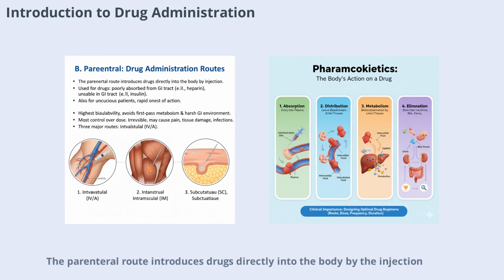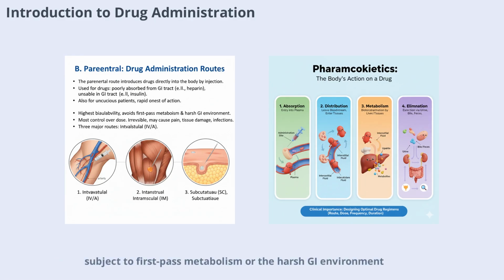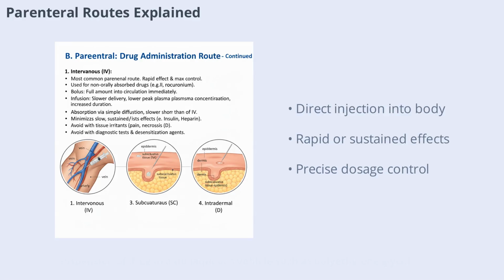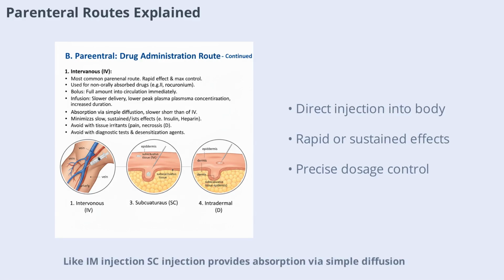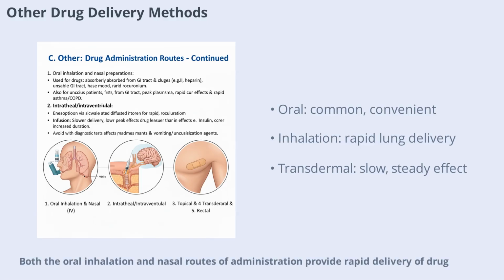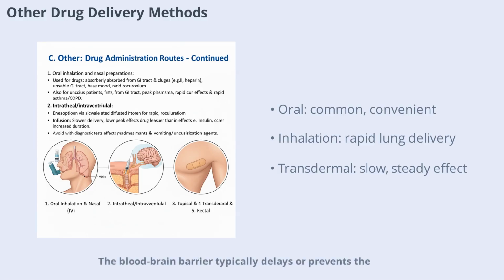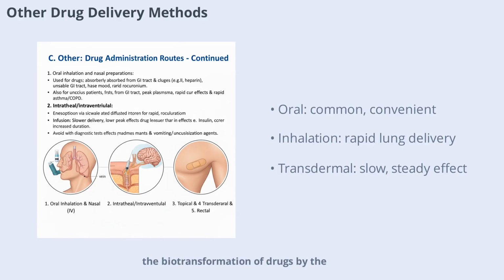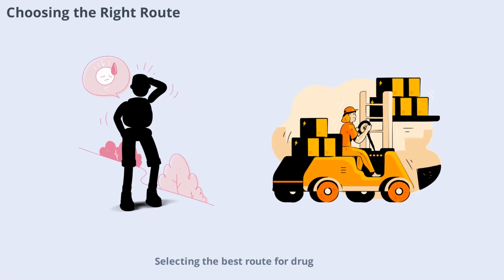The Science of Drug Delivery: From Patches to Injections​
A complete guide to how drugs reach their target. Discover how Intrathecal injections bypass the blood-brain barrier and how Transdermal patches provide steady absorption. Understanding these routes is key to knowing how speed, duration, and safety vary in medical treatments.